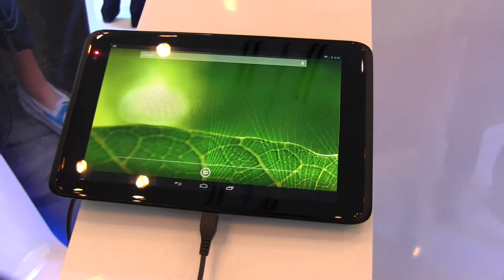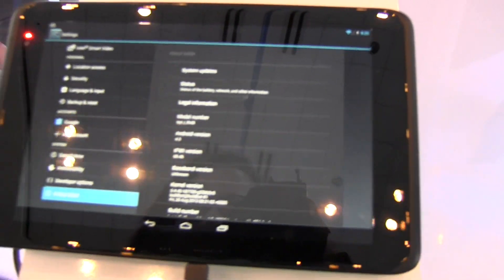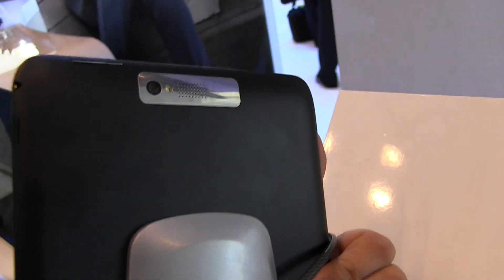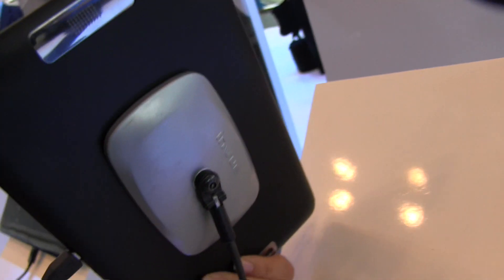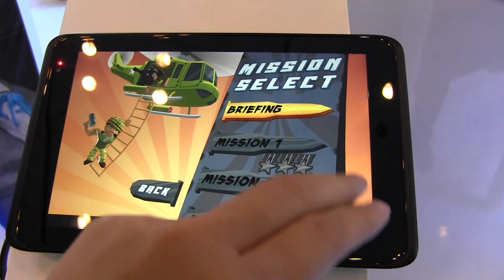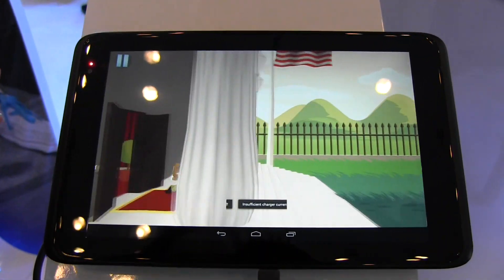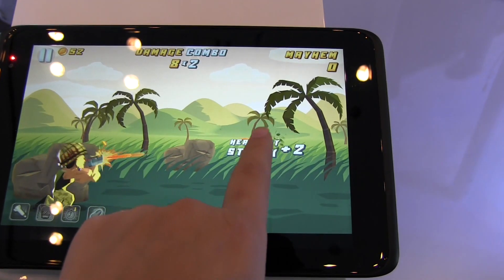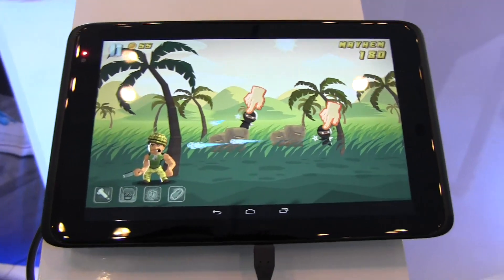Intel Baytrail Android Reference Design - 8 inch HD Tablet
baytrail tablet android Intel is coming out swinging with BayTrail Tablets and they've got some reference designs that they've been passing out to their partners to help speed up the process of getting these beauties to market. We take a look at a 8" inch HD tablet running Android 4.3 with a Atom Z3770 processor.